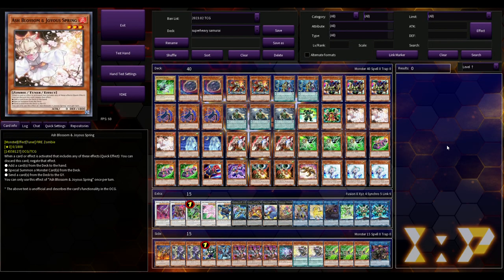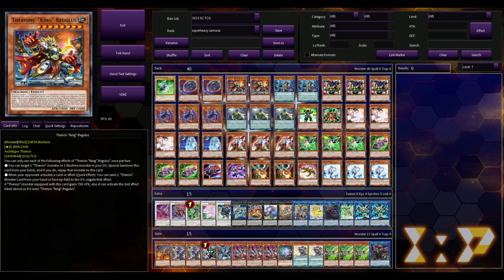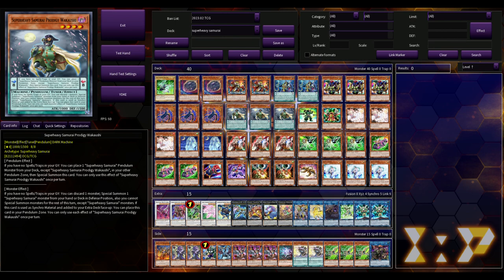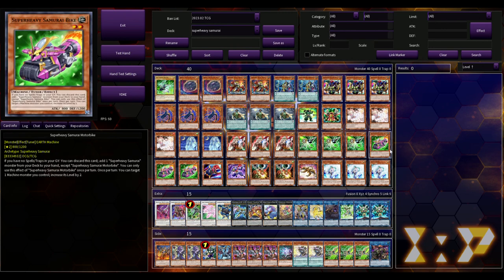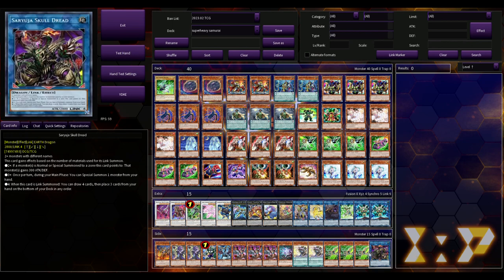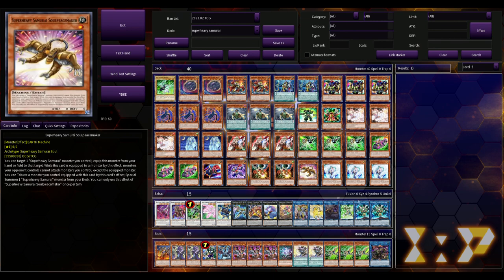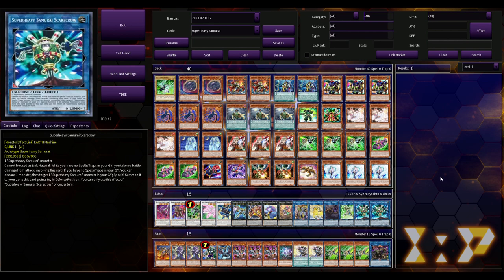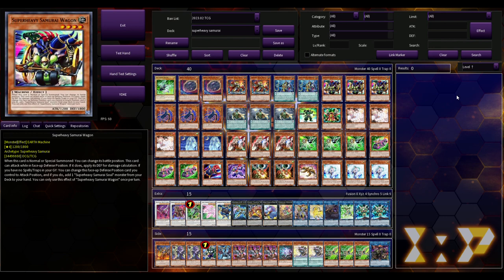YUGIOH-IN-DEPTH: How To Beat Superheavy Samurai, Choke Points, Strategy, And More!